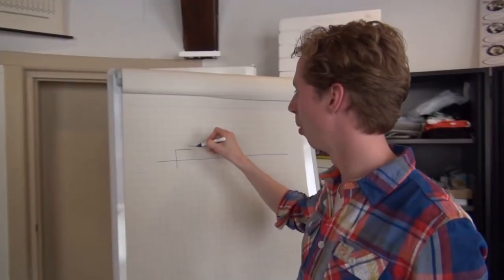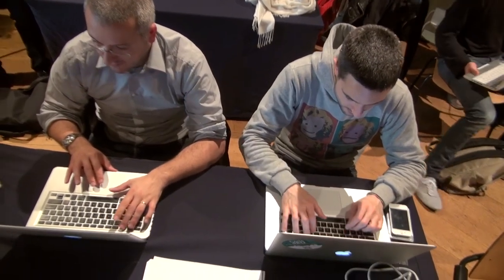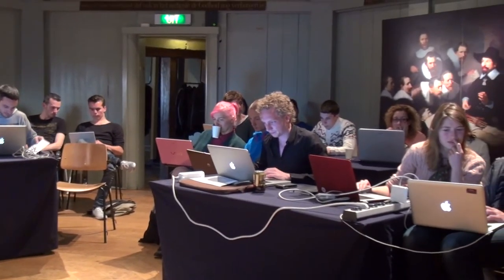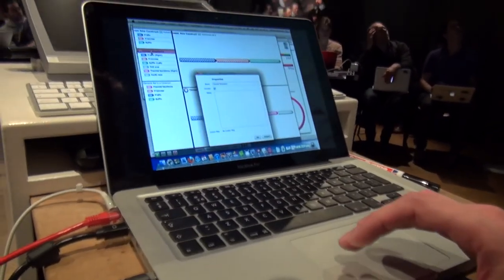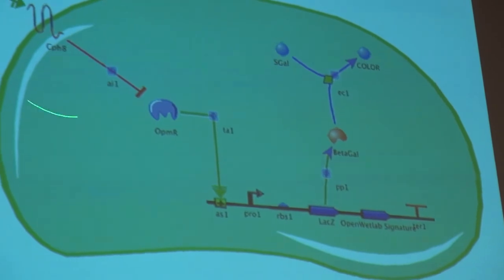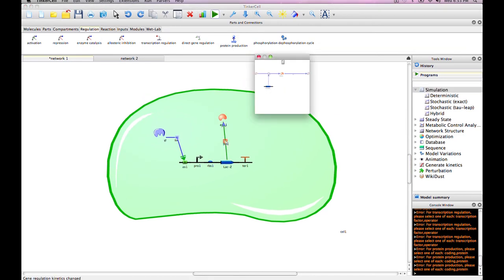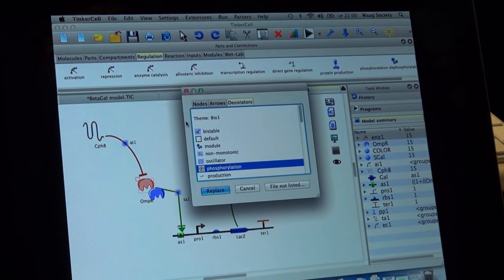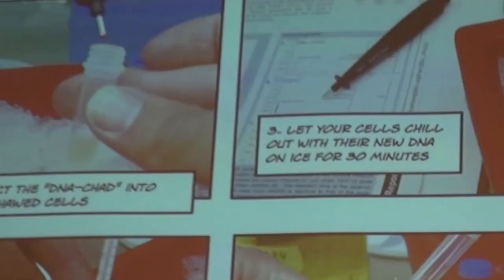Do It Together Bio #6: Life Design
Clip by Waag Society and G-netwerk
Programming a computer with software is much easier than soldering electrical circuits. Does the same principle apply to living organisms? Yes! All you need to do is learn how to rewire living cells, by reading and writing living code.

During this meetup you will learn how to design your own genes using a genetic open-source computer-assisted-design (CAD) tool (not as hard as it sounds!). Step by step we will isolate a piece of living code from a natural organism, adjust it to our own preferences, watermark it with the Open Wetlab DNA label, build a new synthetic light-induced genetic circuit and execute the code.